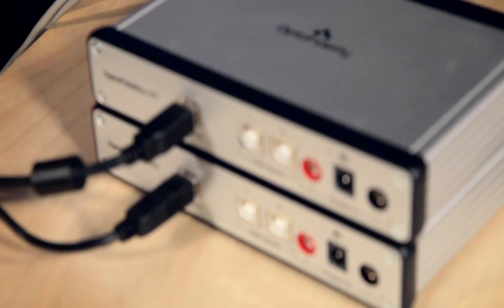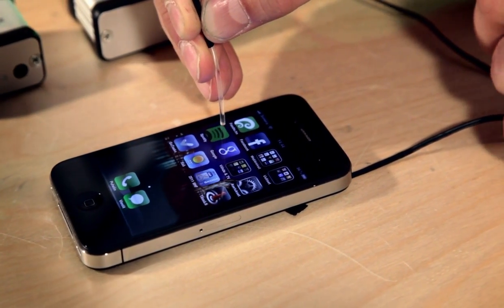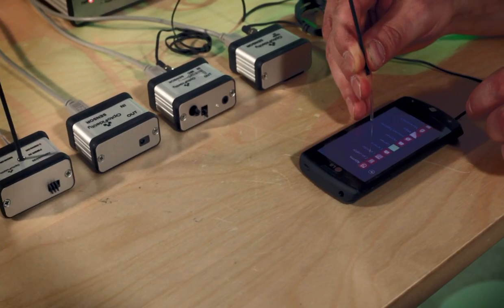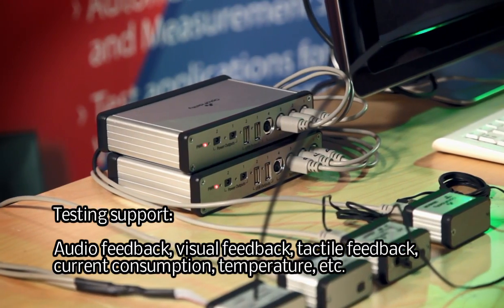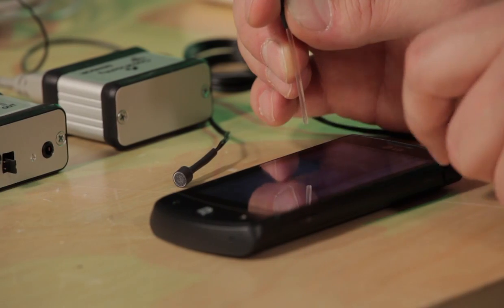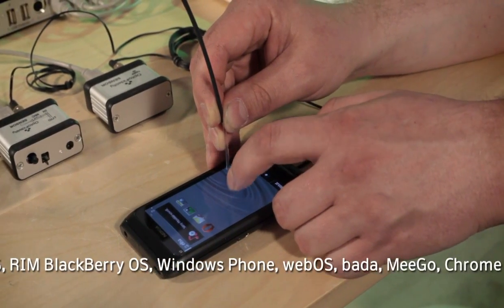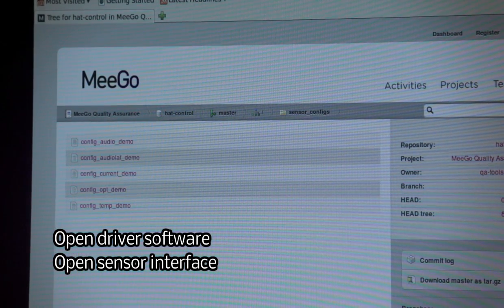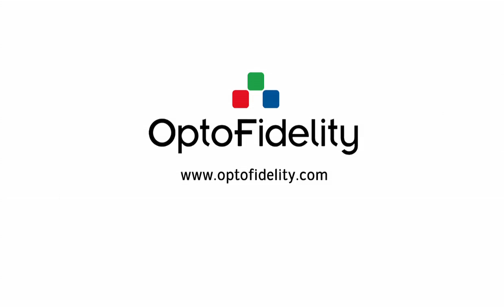OptoFidelity HAT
OptoFidelity HAT (Hardware Accessory for Testing) offers an affordable, automated test environment for software developers. It features software configurable sensor interface, which allows quick adaptation possibilities for a wide range of testing needs.